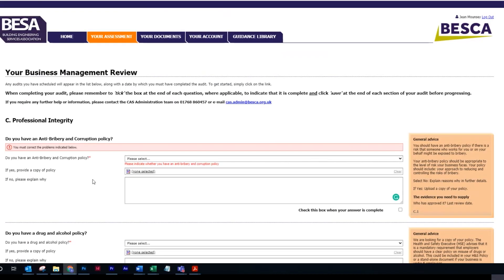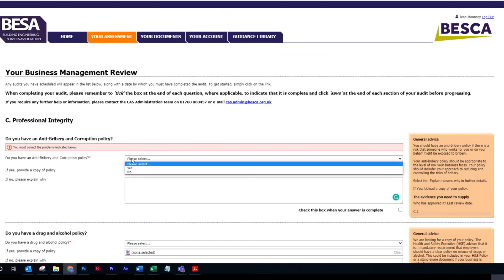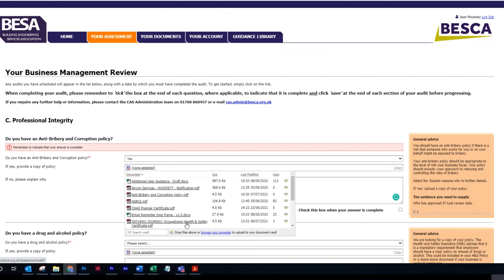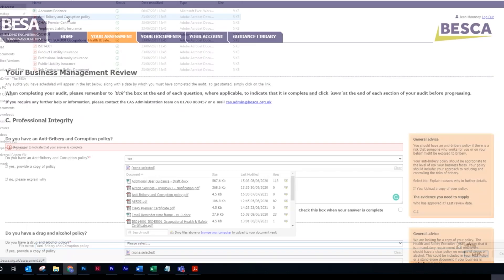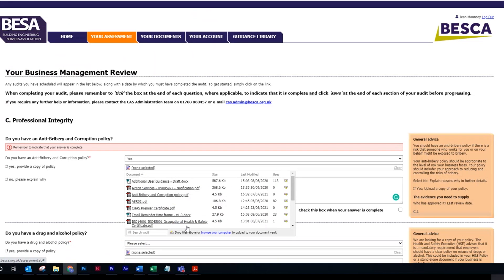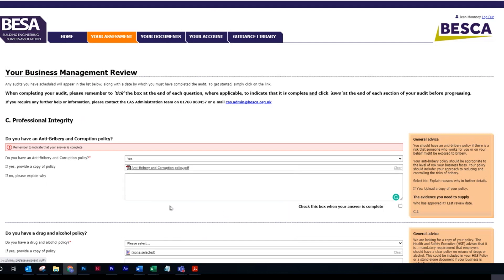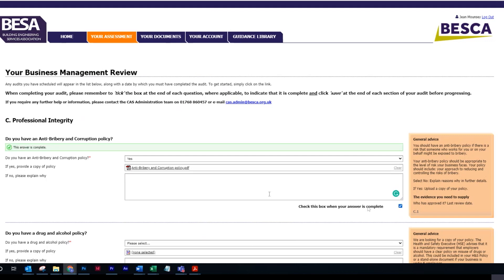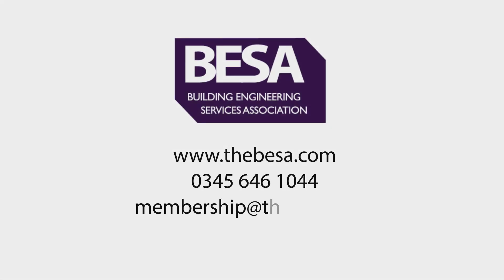How to upload a copy of your Anti-Bribery and Corruption Policy